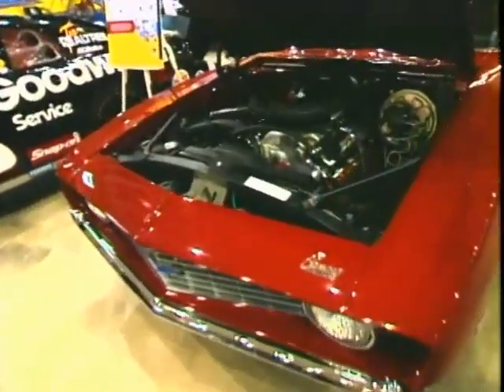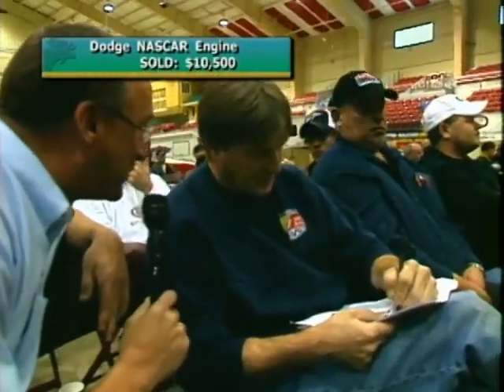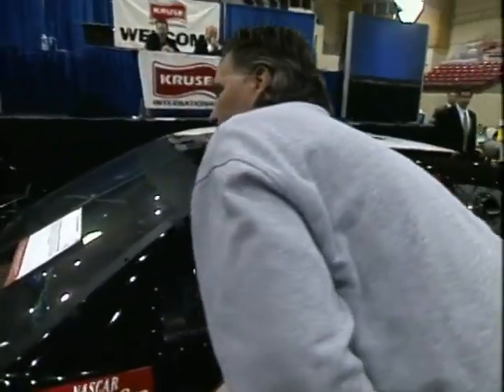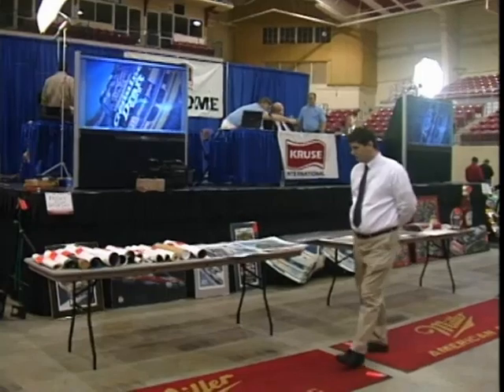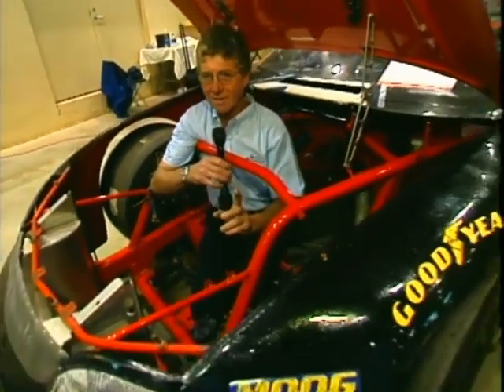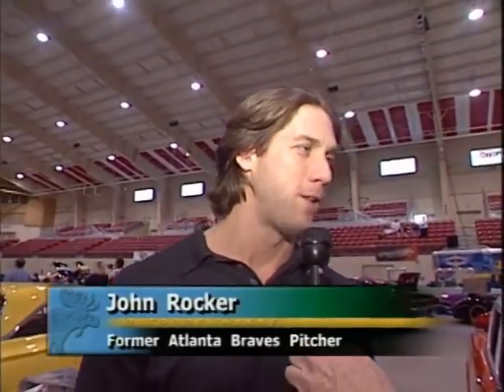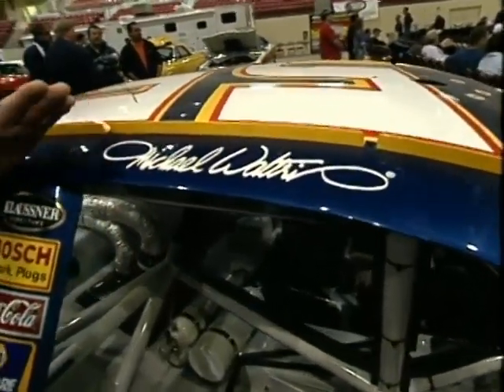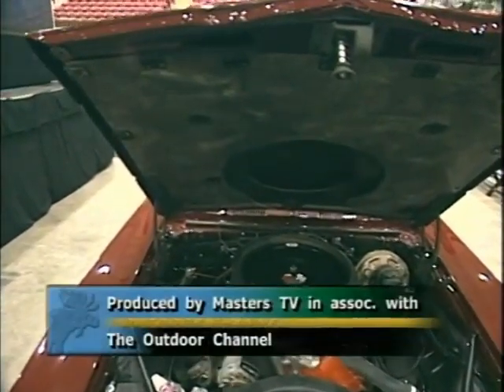Motor Mania 7013 Kruse Car Auction In Concord, NC 01/13/07 - Airdate 03/30/07